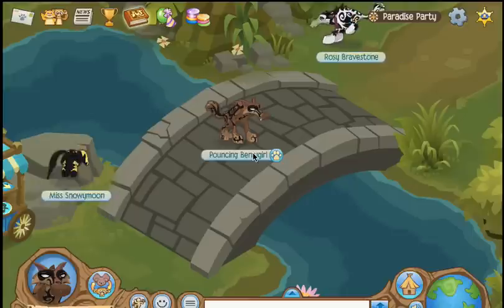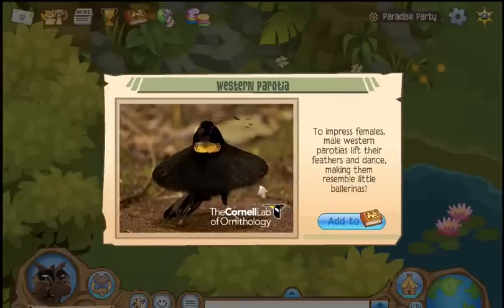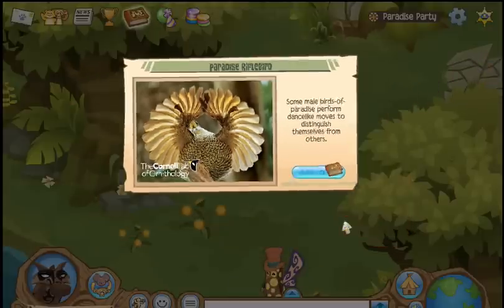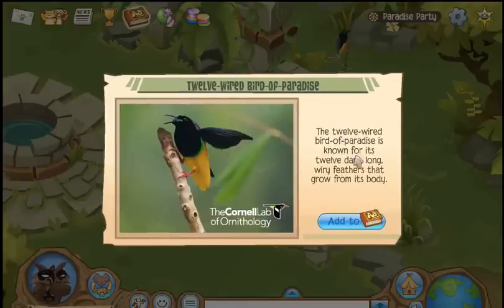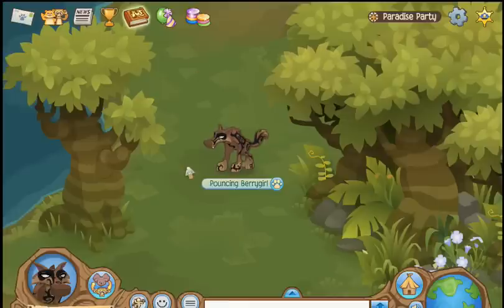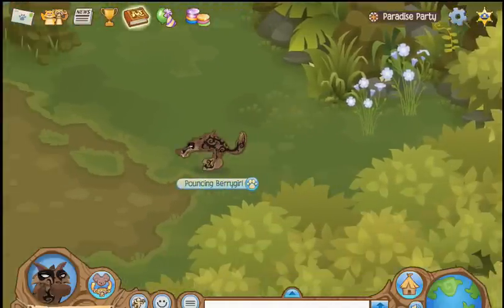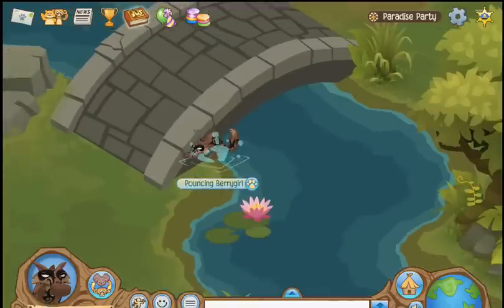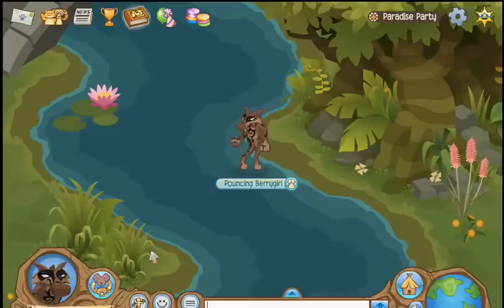Paradise Party - Animal Jam Journey Book Cheat Guide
Hey jammers! Awkward humming in the beginning. ^-^ Glad you could stop by, hopefully this was a good explanation of the Journey Book page for the Paradise Party, if you have any more questions just stop by Animal Jam Spirit blog, a guide to everything Jamaa!

~Snowyclaw